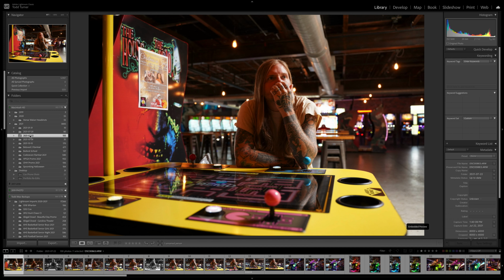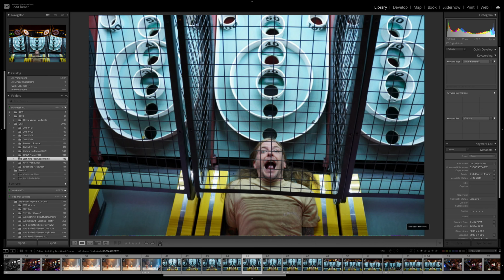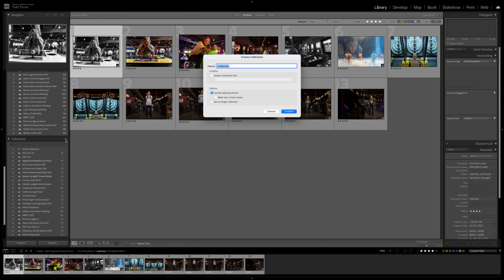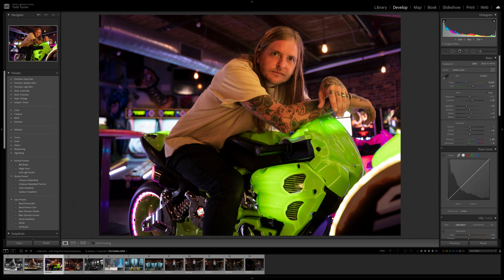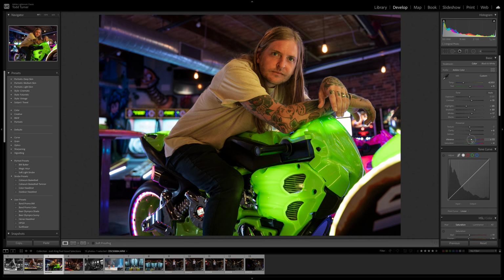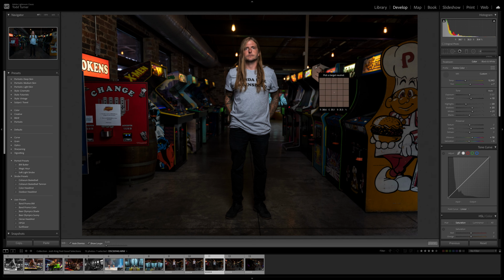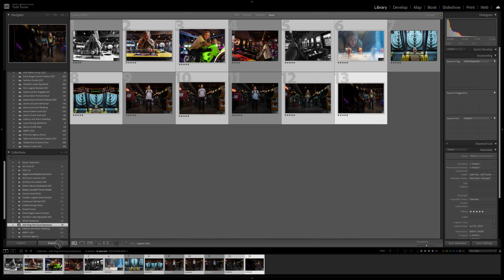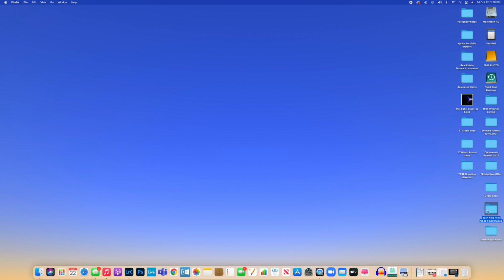GTCC: Collections and White Balance in Lightroom Classic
A quick tutorial on creating / managing collections and editing your white balance in Lightroom Classic CC